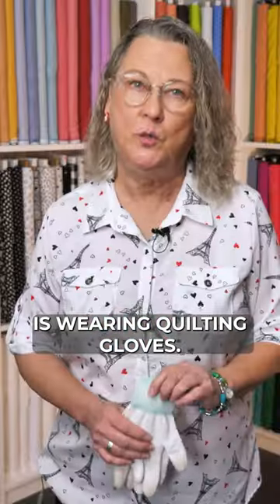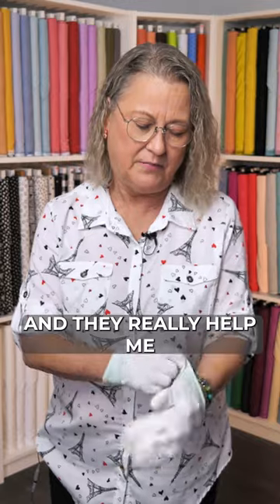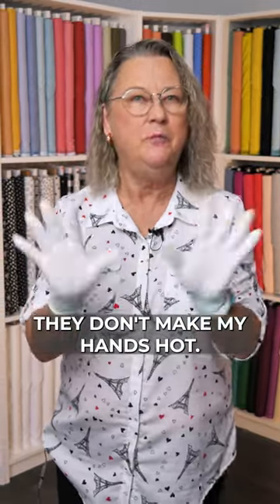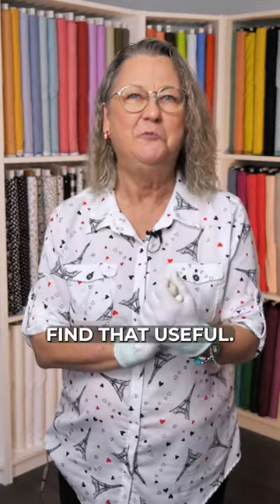Learn Why You Need to Use Quilting Gloves When Making Quilts! (Mobile)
There are countless sewing accessories available to help sewists enjoy their sewing to the fullest.

While some of these accessories may not be so practical, others like quilting gloves can be extremely helpful and worthwhile.

Regardless of the name, quilting gloves are not just for quilters, although quilters are the ones who started using them.

These gloves are useful for anyone using any kind of sewing machine to make their fabric handling easier.

What Are Quilting Gloves?

Quilting gloves are a sewing accessory that is designed to make sewing and quilting easier and more enjoyable.

They are soft gloves made from knit fabric that are comfortable to wear while using a sewing machine and easy to take on and off.

What makes quilting gloves unique from other knit cloth gloves is that the palms and fingers are made to have a slightly sticky adhesive surface which is achieved either with an overall adhesive fabric coating or the application of adhesive pimples on the bottom side of the fabric.

They are an inexpensive sewing accessory that many sewists find to be well worth the few dollars that they spend on such gloves.

Why Should Every Sewist Buy A Pair of Quilting Gloves?

No matter what kind of projects a sewist enjoys making, quilting gloves are a helpful sewing accessory that can make working with their fabric easier and less frustrating.

Primarily, quilting gloves make it easier to hold and control the fabric on the sewing tabletop without having to actually flex the hands to do it.

The adhesive surfaces allow sewists to simply glide the fabric around with their fingertips, providing a greater degree of fabric control while it is being sewn.

Secondly, quilting gloves prevent dry skin, which is a common issue that avid sewists deal with due to fabrics drawing the natural oils out of their hands.

Dry skin can become chapped and painful as well as result in the fabric catching on rough hands, requiring a sewist to move their hands more to flatten and control their fabric.

Additionally, quilting gloves can also prevent hand muscle fatigue and soreness that can happen after hours of working with their sewing machine when a sewist must continually flex their fingers and move their hands to control the fabric under the needle.

Watch This Video To Learn More About Quilting Gloves!

Learn about the benefits of using quilting gloves in this short video from Barbara at Premier Stitching about important sewing accessories that every sewist needs:

Quilting Gloves - A Sewing Accessory To Make Sewing Easier

Working with sewing machines of various types is a favorite hobby of many people.

Still, as much as every sewist loves working with their machine, doing so can become tiring at times or even frustrating.

One sewing accessory that can save a sewist's hands in multiple ways and make sewing more enjoyable is a pair of quilting gloves.

Affordable quilting gloves are an essential sewing accessory that will prevent hand fatigue and chapping while making fabric handling a breeze!

Looking for Sewing Accessories in Bryan Texas?
Premier Stitching Has A Lot of Sewing Machine Accessories!